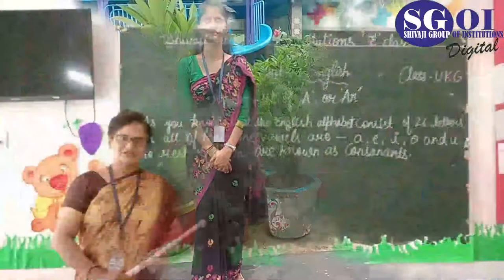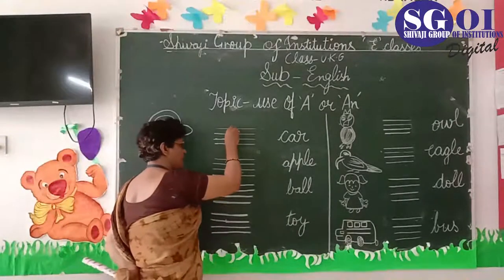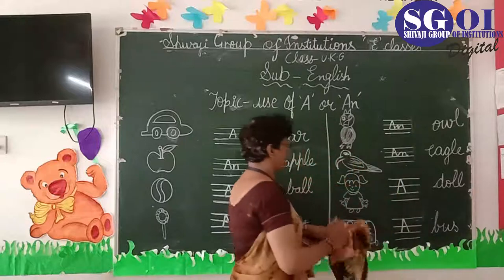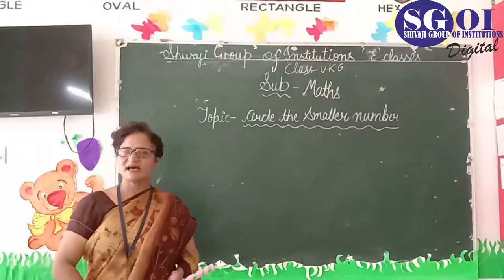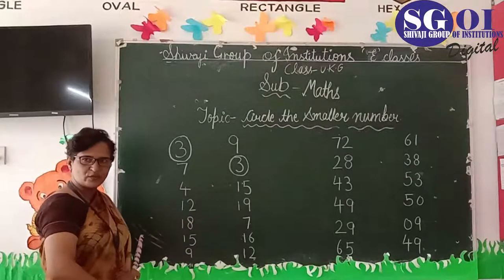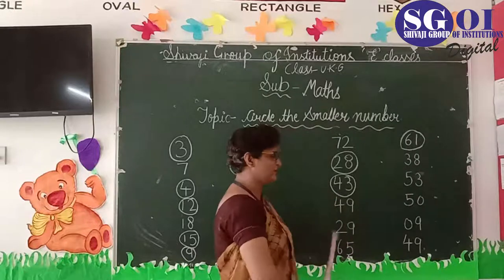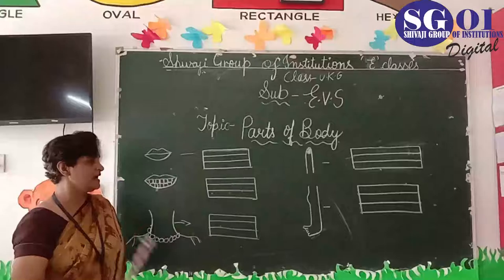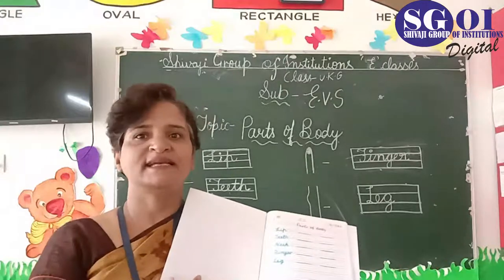SGOI :SGA:CLASS UKG : 13th JULY 2020